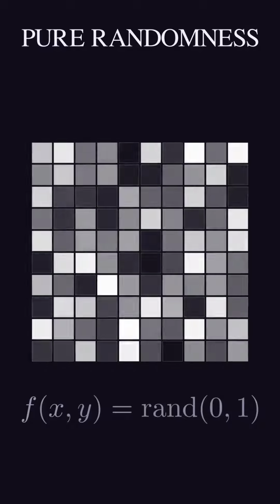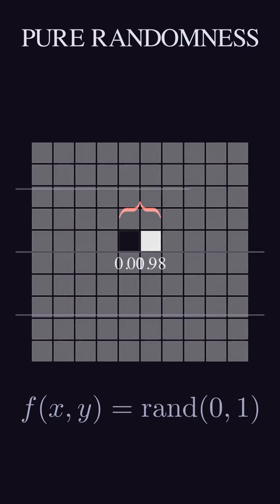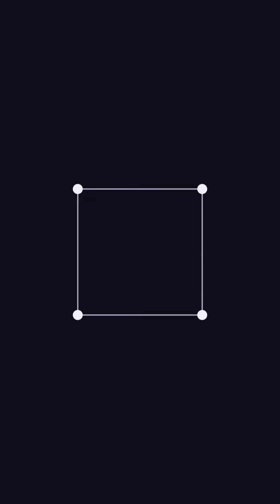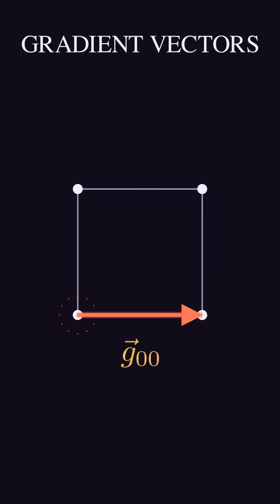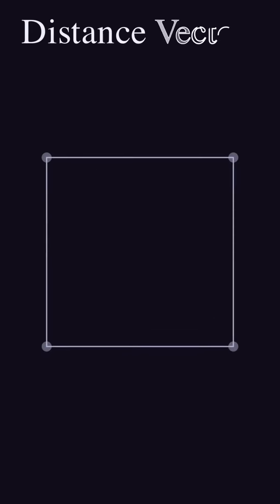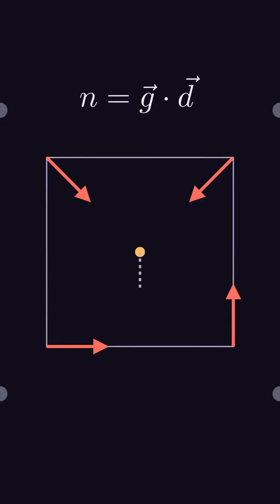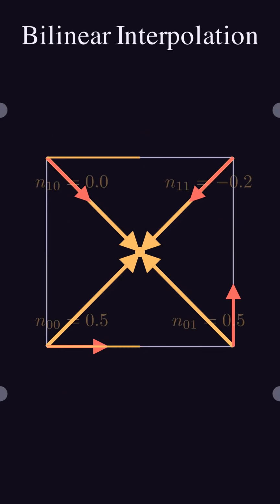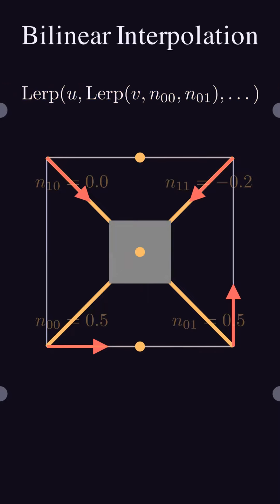Perlin Noise: The Secret Math Behind Procedural Landscapes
Ever wonder how Minecraft or No Man's Sky generate infinite worlds? Discover the elegant math of Perlin Noise and how it turns random numbers into natural terrain.